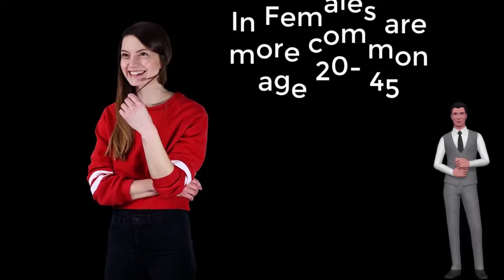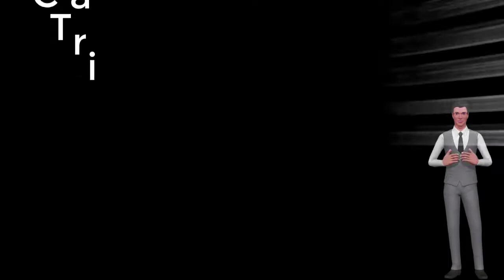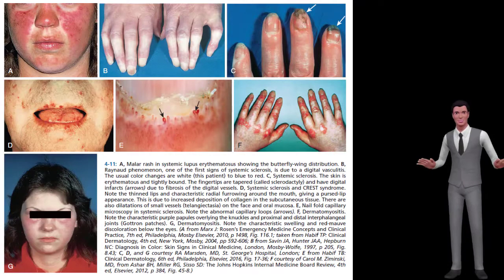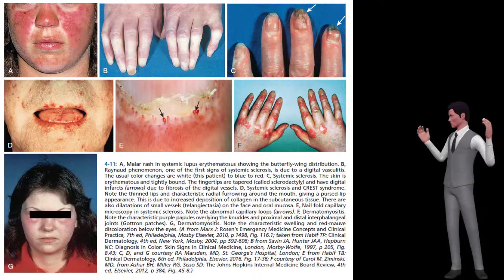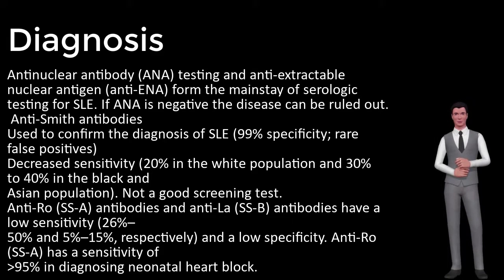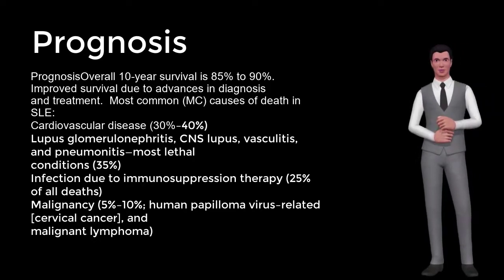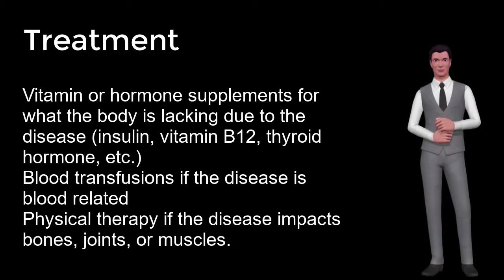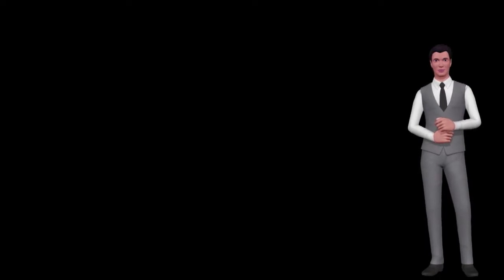Systemic lupus erythematosus - SLE- Symptoms, Diagnosis, Treatment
what systemic lupus erythematosus

how is systemic lupus erythematosus diagnosed

how does systemic lupus erythematosus affect the body

how is systemic lupus erythematosus treated

how does systemic lupus erythematosus affect the kidneys

how does systemic lupus erythematosus affect the eyes

how is systemic lupus erythematosus diagnosis

how is systemic lupus erythematosus pronounce

remove_circle_outline
can systemic lupus erythematosus be cured

can systemic lupus erythematosus cause pleural effusion

can systemic lupus erythematosus kill you

can systemic lupus erythematosus affect pregnancy

can systemic lupus erythematosus cause death

what does systemic lupus erythematosus mean

is systemic lupus erythematosus fatal

is systemic lupus erythematosus curable

is systemic lupus erythematosus genetic

is systemic lupus erythematosus a disability

is systemic lupus erythematosus a rare disease

is systemic lupus erythematosus an autoimmune disease

remove_circle_outline
is systemic lupus erythematosus contagious

is systemic lupus erythematosus deadly